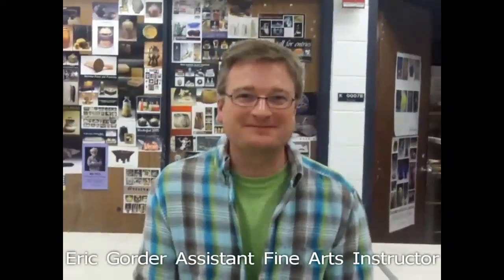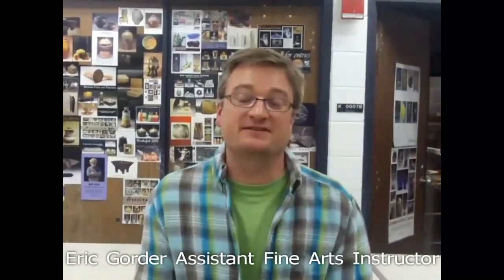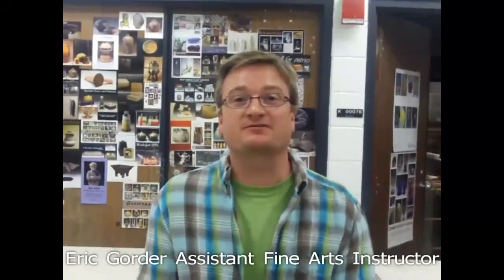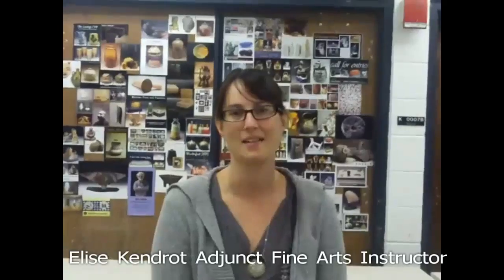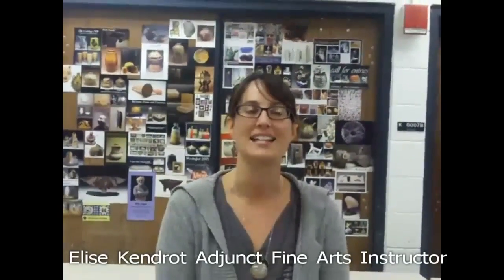JJC Fine Art Instructors discuss work in faculty show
Eric Gorder and Elise Kendrot discuss their works in the Oct. faculty art show at JJC